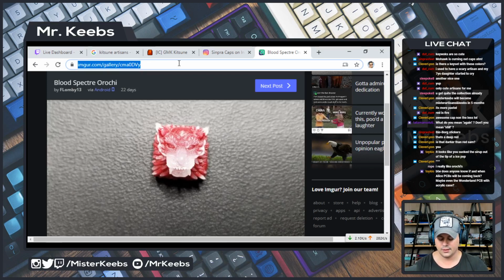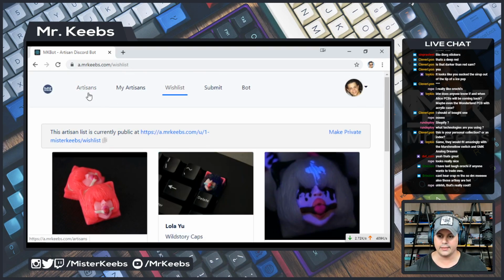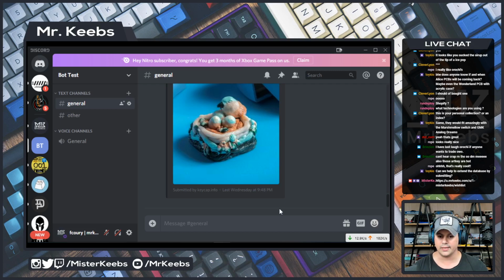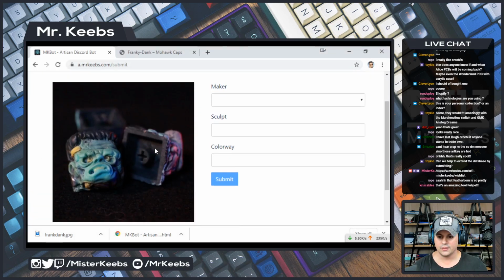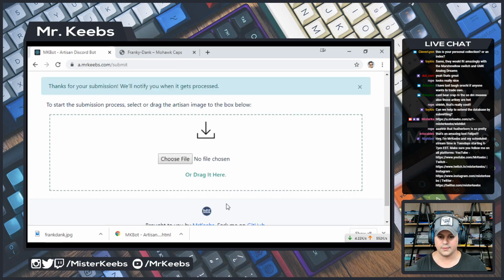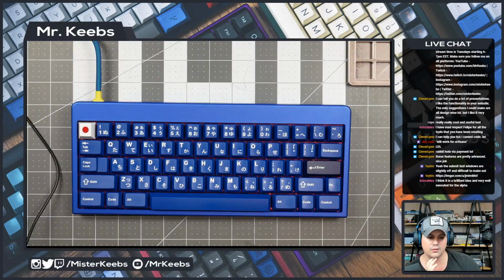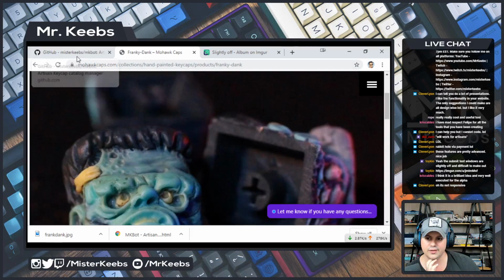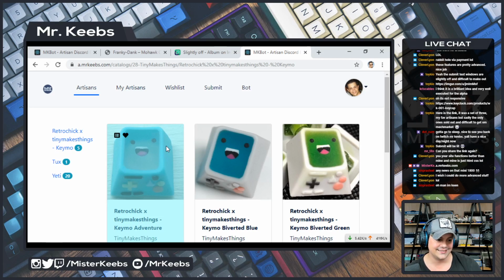My Artisans Website Project - a.mrkeebs.com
I have been spending a lot of time on a community driven Artisans Catalog Website to automate the submission and review process for artisan catalogs, along with the ability to create your list of Artisans you have and wishlist for the ones you want. Here's a brief demo of the current status of the tool.

The tool is 100% open source and the code can be found